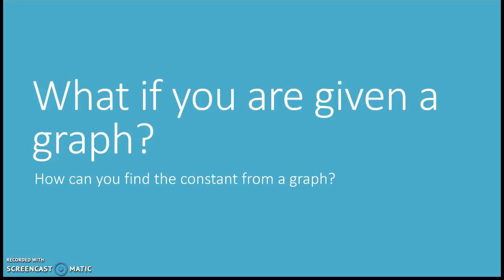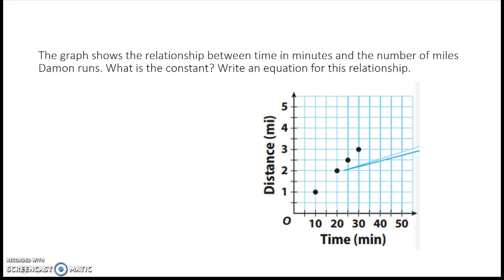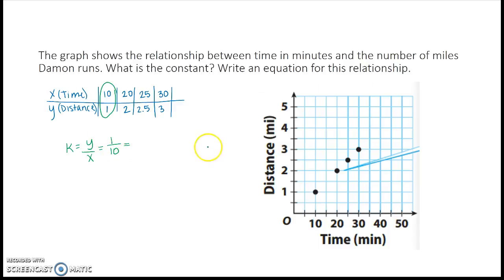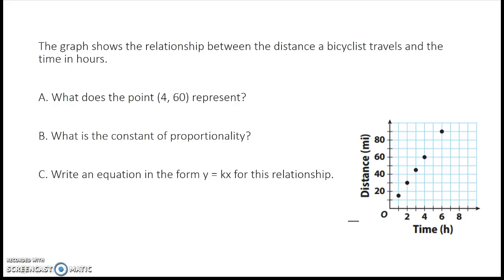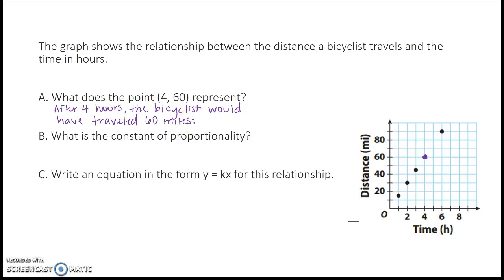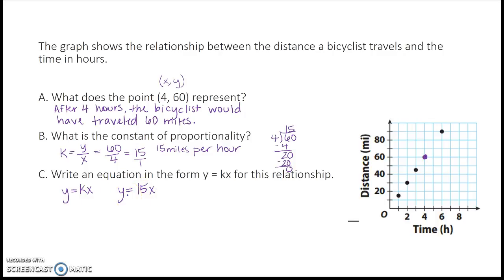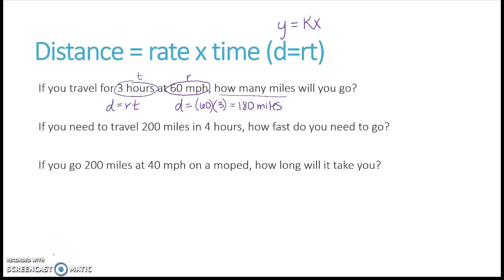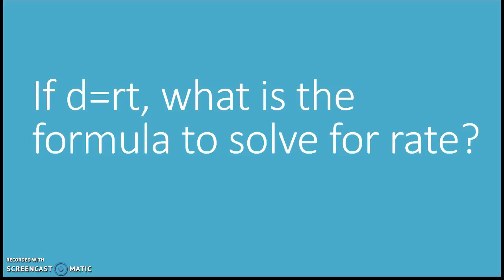Proportional Relationships Day 2 17-18